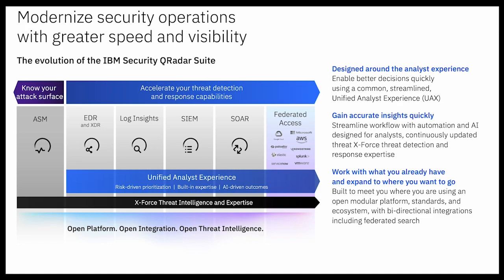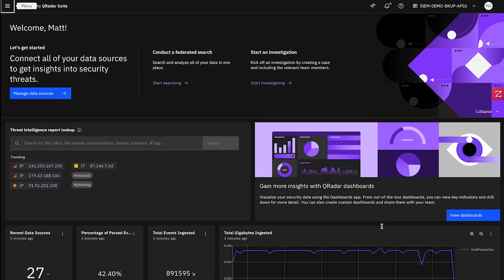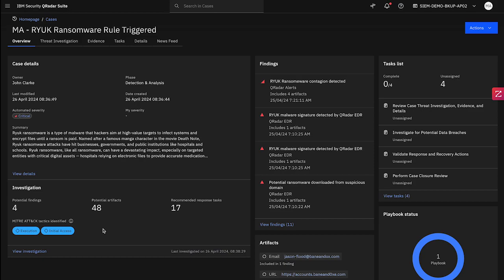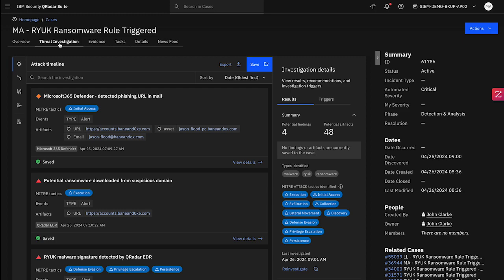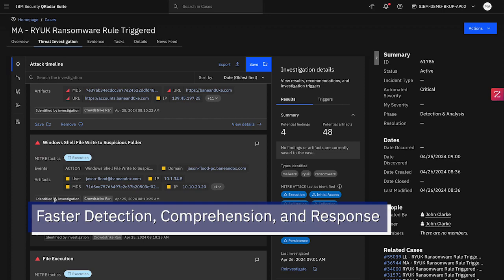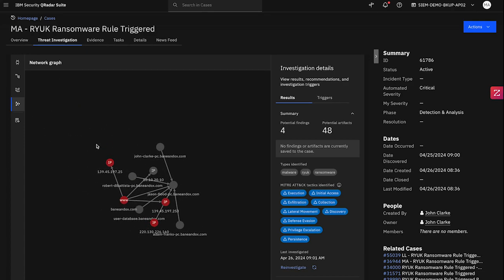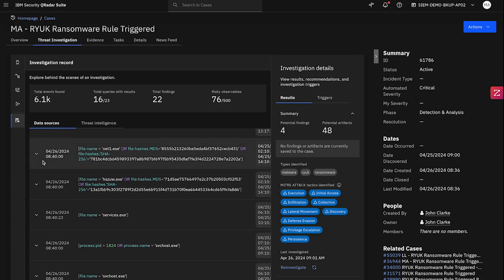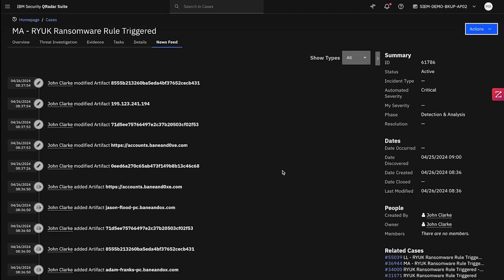QRadar Suite: the Unified Analyst Experience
IBM Security's very own QRadar Suite. The comprehensive Cybersecurity platform leveraged to accelerate detection, investigation, and response.